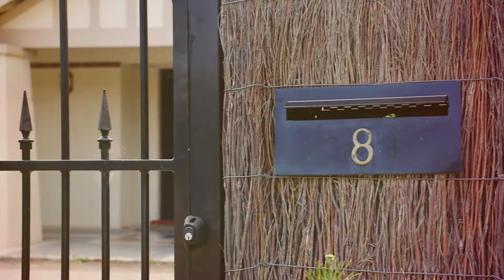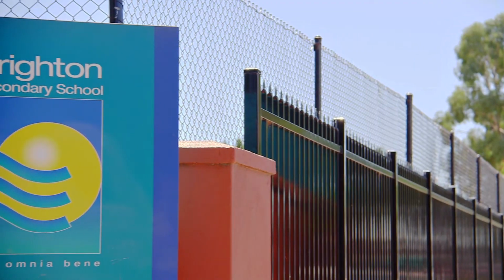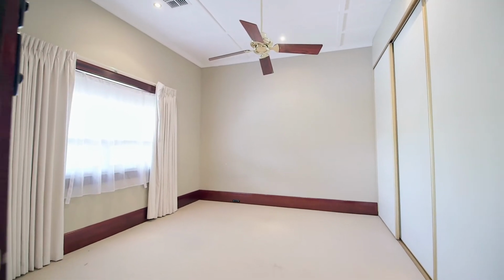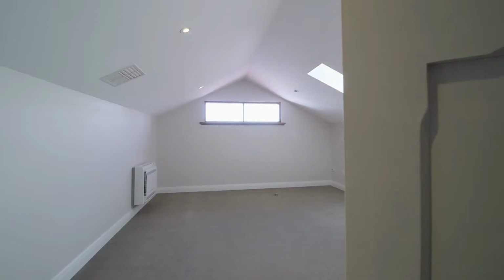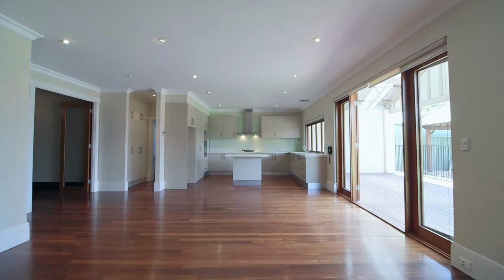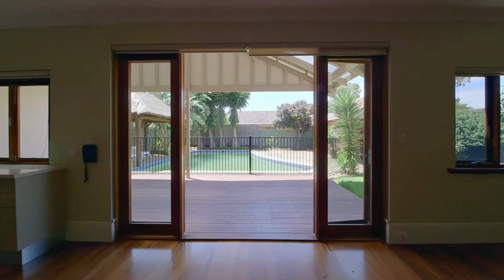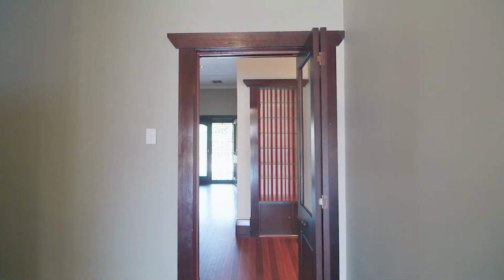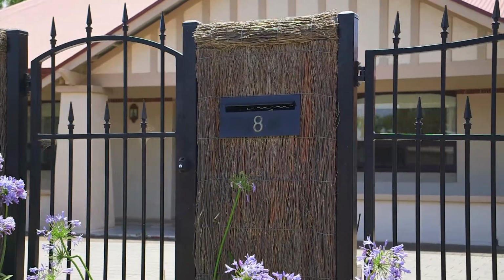Real Estate SA - 8 Hartley Road, Brighton with Kimberley Yeeles